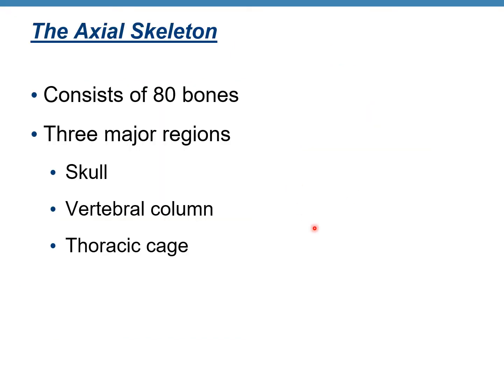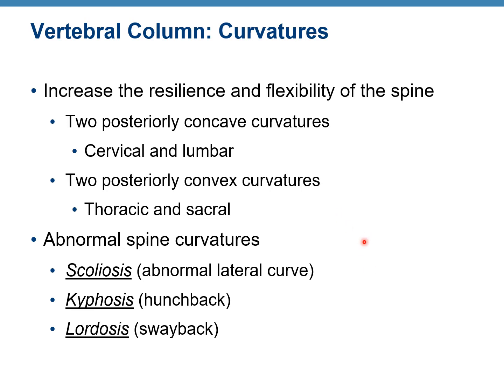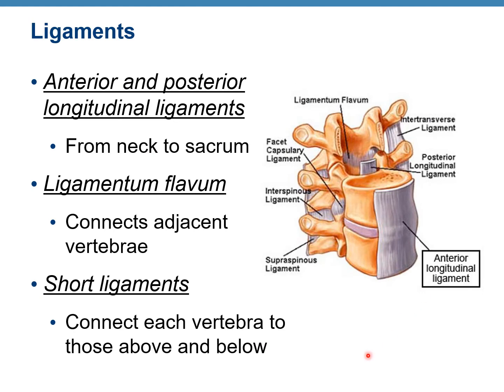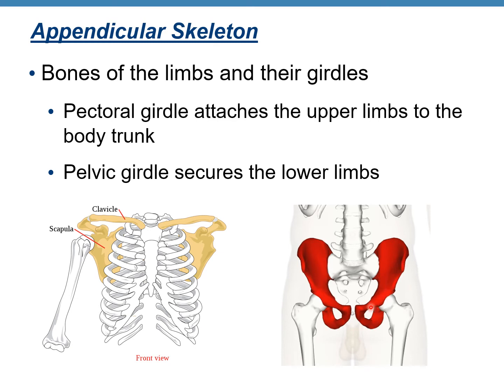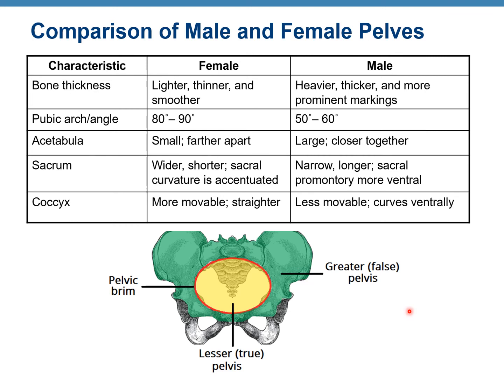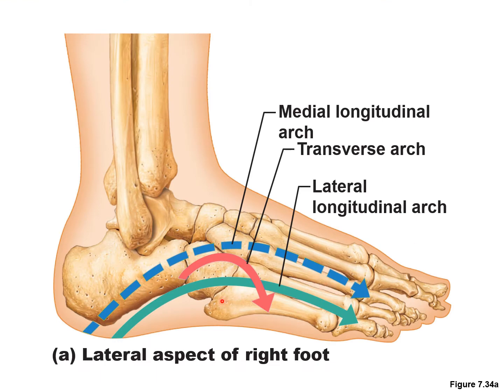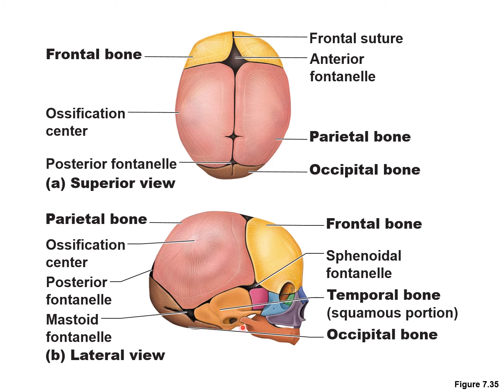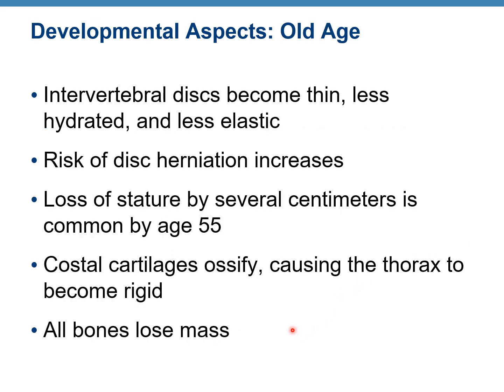Video Lecture Chapter 7, Skeleton